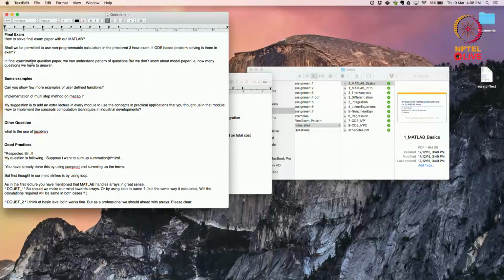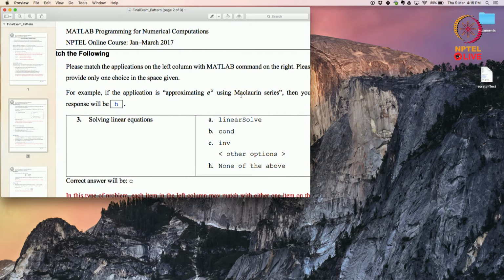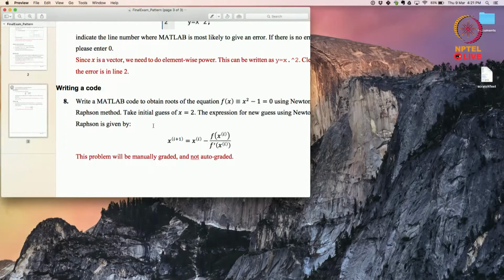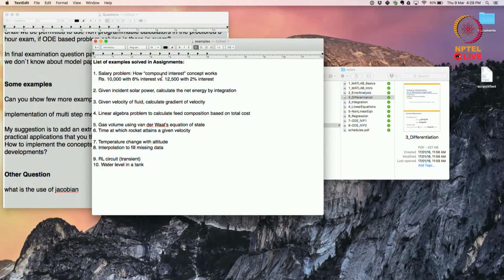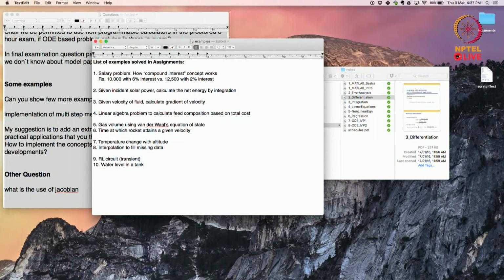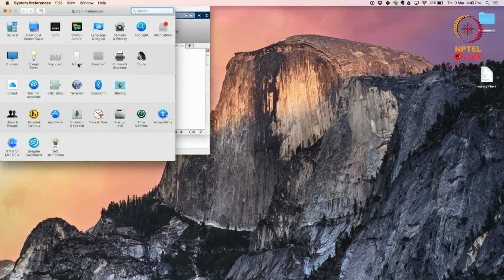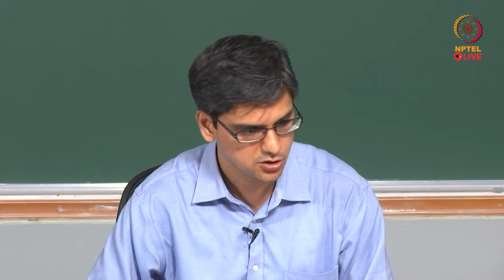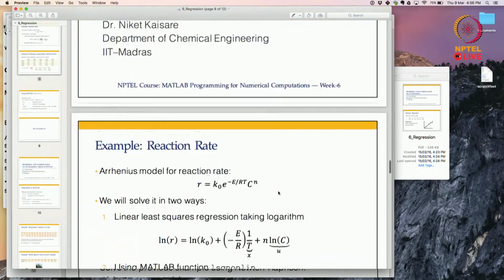Live Interaction with Dr. Niket Kaisare on MATLAB Programming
MATLAB is a popular language for numerical computation. This course introduces students to MATLAB programming, and demonstrate it’s use for scientific computations. The basis of computational techniques are expounded through various coding examples and problems, and practical ways to use MATLAB will be discussed.
The objective of this course is to introduce undergraduate students to computational methods using MATLAB. At the end of this course, a student would:
Learn basics of MATLAB programming
   Get introduced to numerical methods for engineering problems
   Will be able to use MATLAB to solve computational problems

COURSE INSTRUCTOR
Dr. Niket Kaisare is an Associate Professor of Chemical Engineering in IIT-Madras.
He works in the area of modeling, design and control for energy applications. He has over 5 years of research/teaching experience in academia, and three-year experience in Industrial R&D. He uses computational software, including MATLAB, FORTRAN, Aspen and FLUENT extensively in his research and teaching.